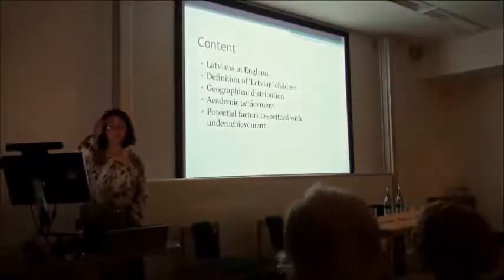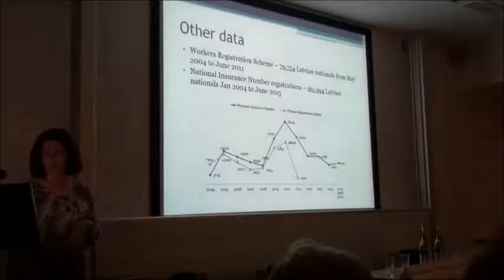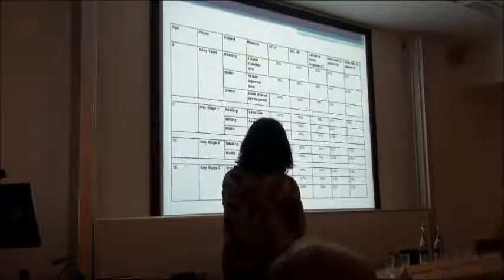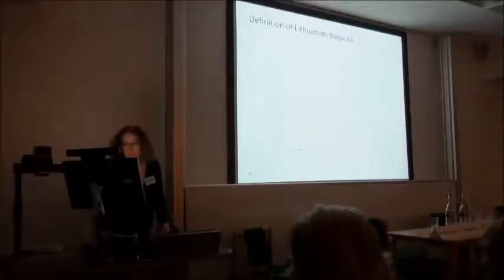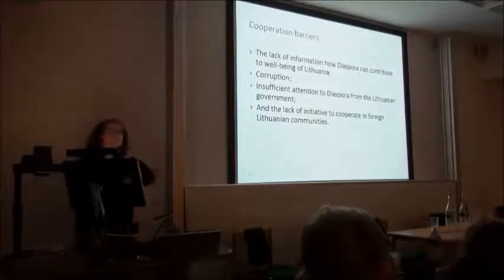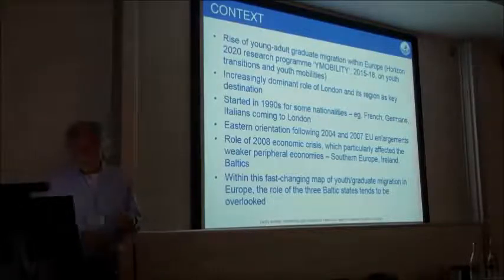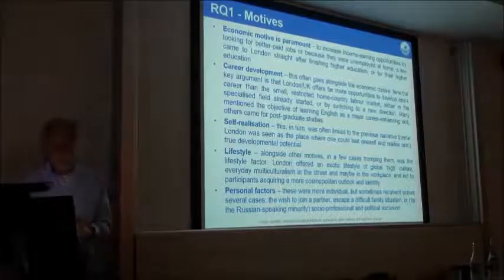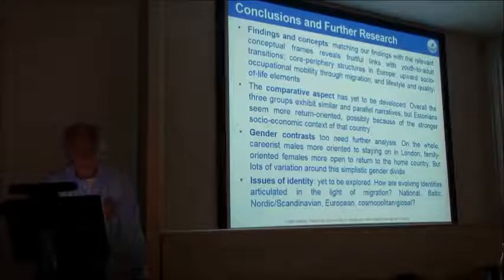Baltic Symposium 2016: People on the Move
Panel:
Dr Olga Cara, Senior Researcher, UCL Institute of Education
Ingrida Gečienė, Director, Institute for Social Innovations, Vilnius
Prof Russell King, University of Sussex and Malmö University
Moderator:
Dr Dace Dzenovska, Associate Professor, University of Oxford